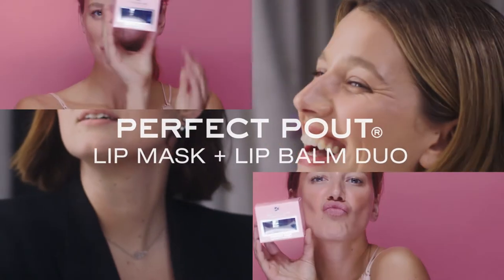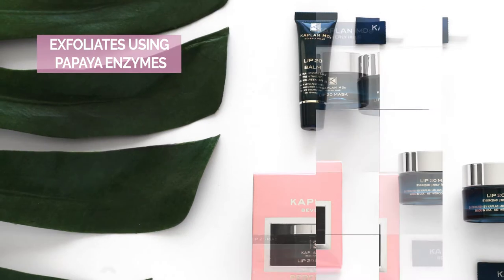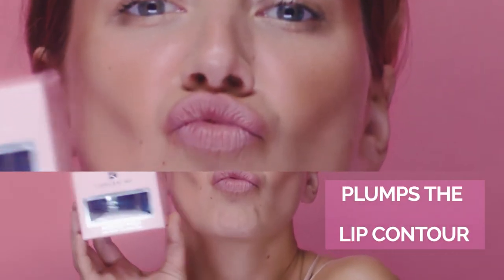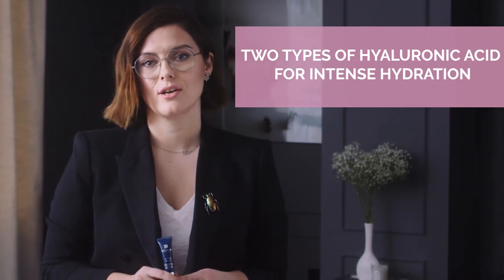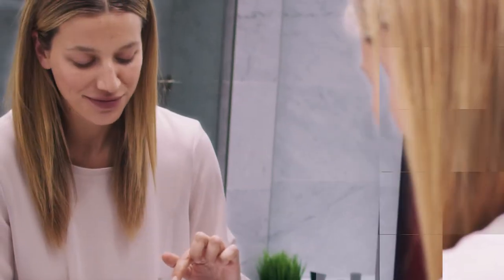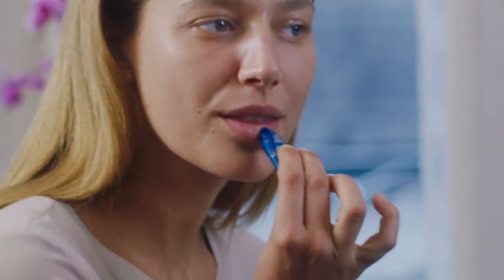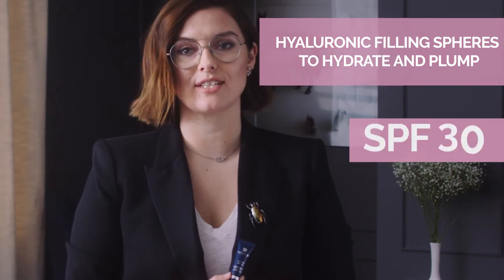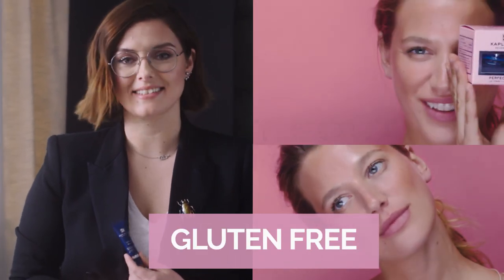Kaplan MD | Perfect Pout